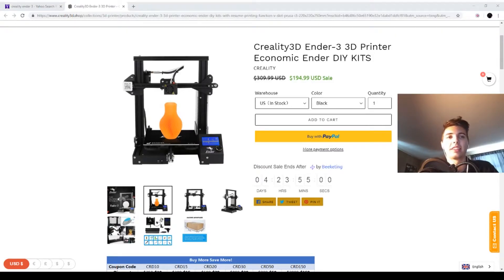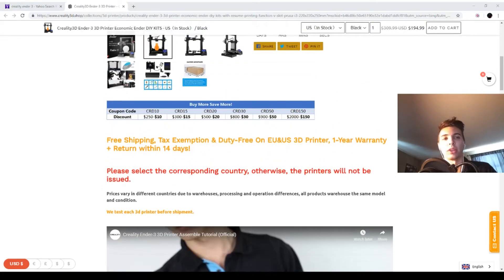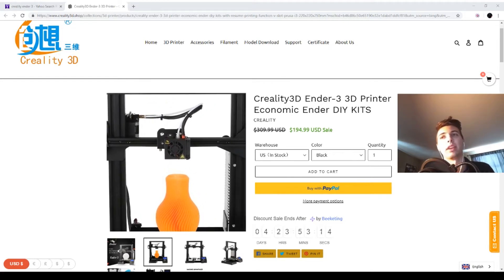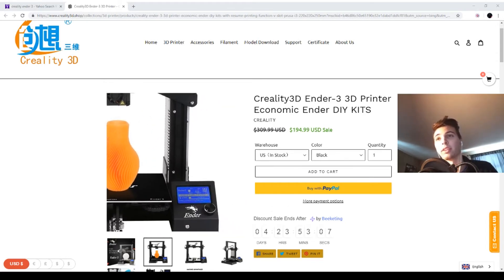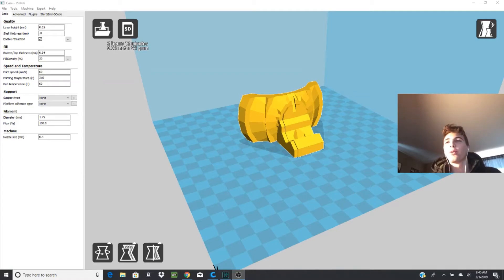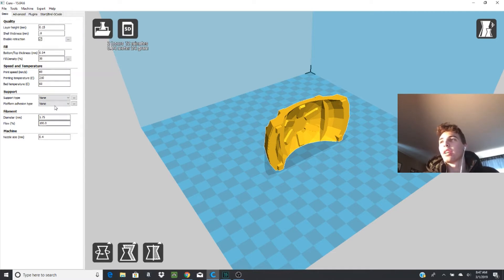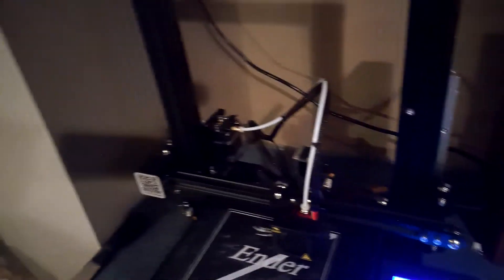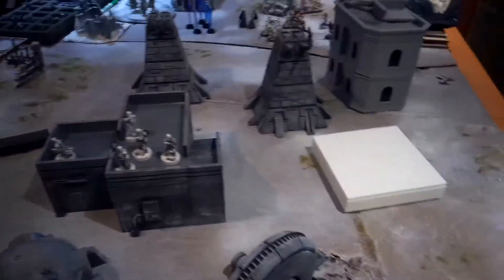3D Printing Basics For Star Wars Legion and Other Tabletop Games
In this "How To" video, we take a look at one of the biggest growing technologies within miniatures and tabletop players. These are my experiences with 3D printing, you may have a different experience than me, please ask any questions in the comments I am happy to help.
Covered in this video:
-3D printer I recommend
-Where to get models
-G-code software